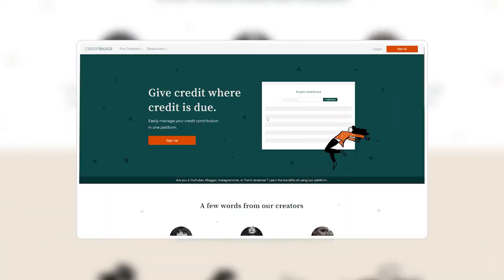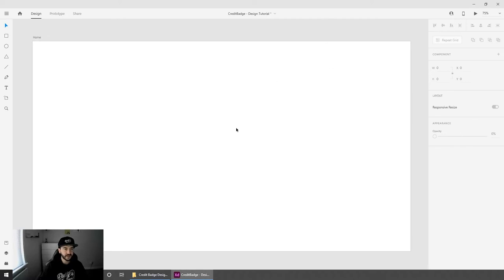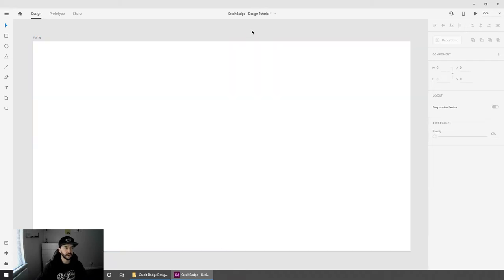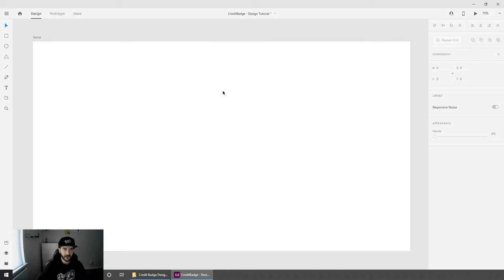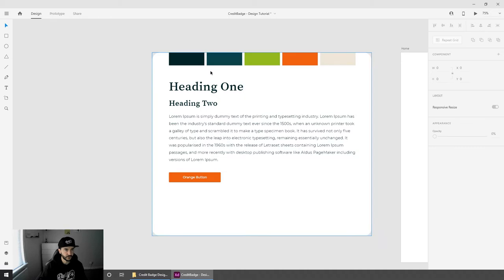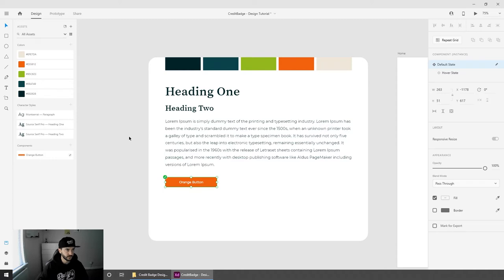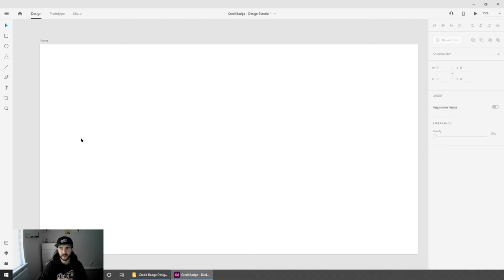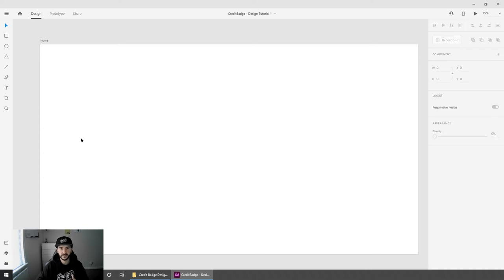Landing Page Design Tutorial in Adobe XD 2020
Today, we will be designing a landing page for a personal project that I have been eager to create for several months. I have already formulated some concepts and I am excited to guide you through the step-by-step process of designing the landing page using Adobe XD.

The core idea behind this project is to establish a platform where individuals can give credit to other creators. I sincerely hope that you will find the entire process beneficial, and if you do, I kindly request you to show your support by liking this content, subscribing to the channel, and leaving a comment with any questions or suggestions you may have. Your feedback is greatly appreciated!